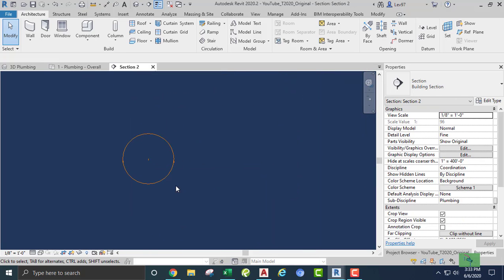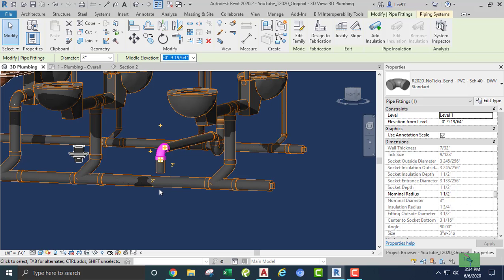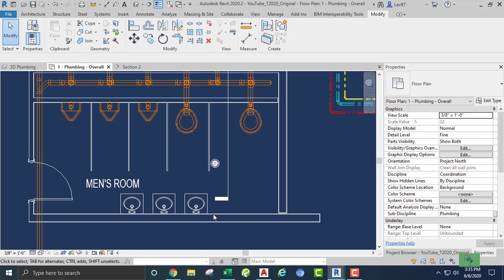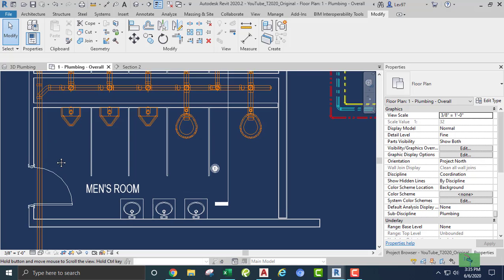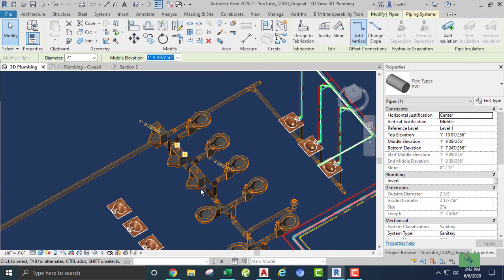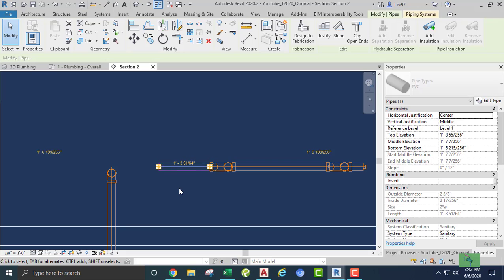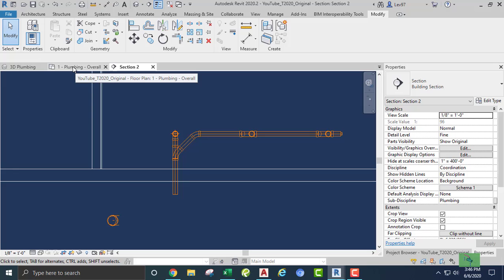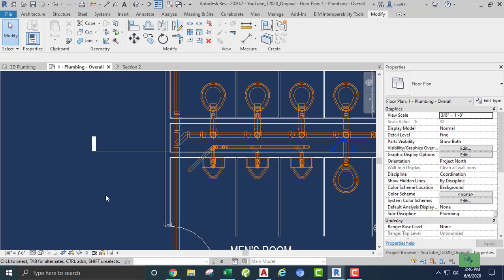Tutorial Revit 2020 Plumbing - 22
How to connect a Floor Drain and (3) Urinals. These Plumbing pipes
are located in Very Tight Places.